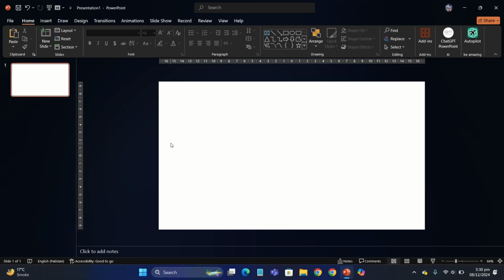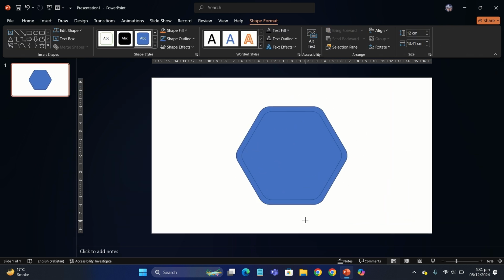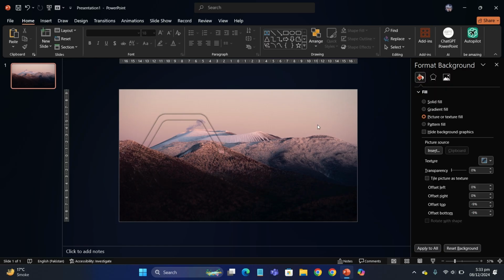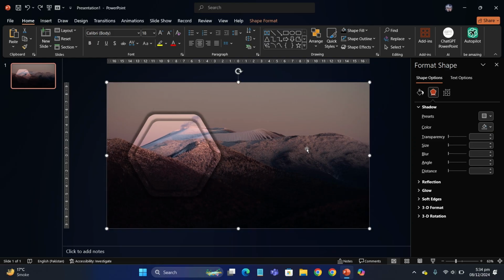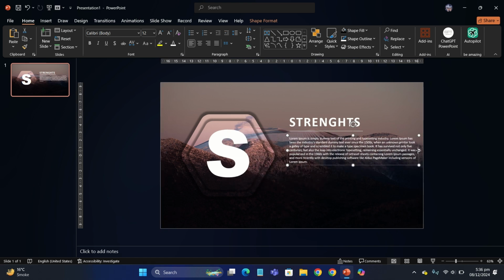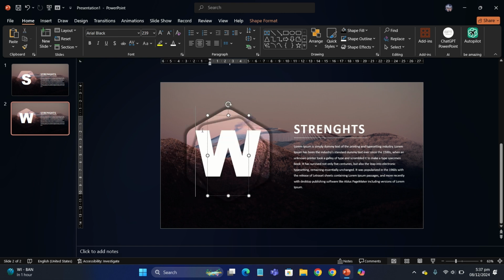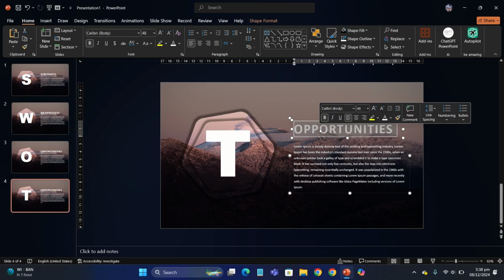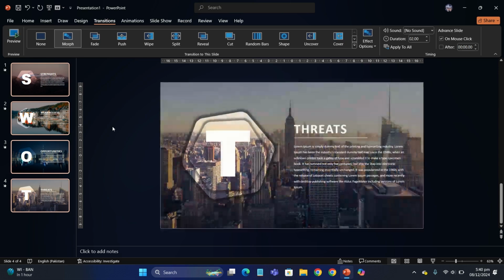Best Powerpoint Slide Design 2024 | FREE TEMPLATE